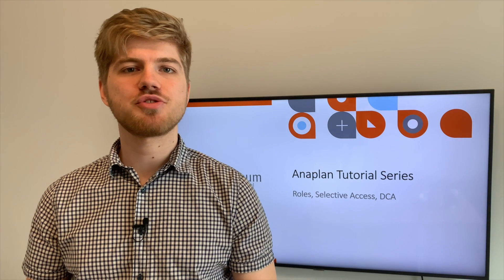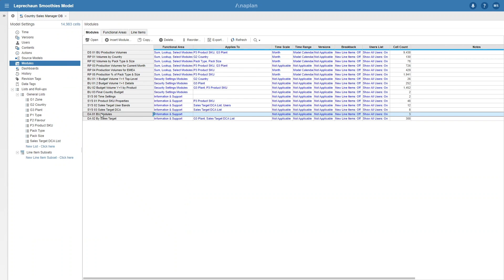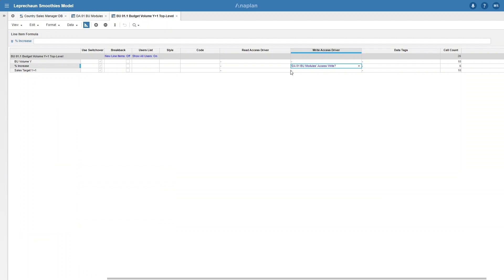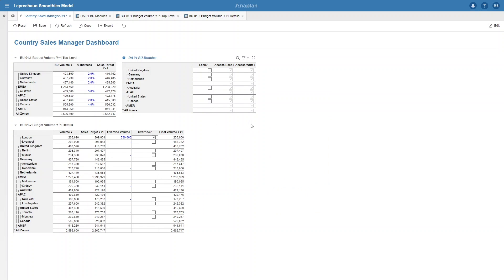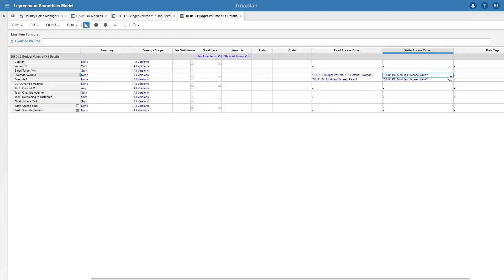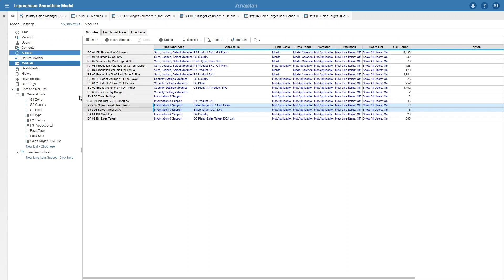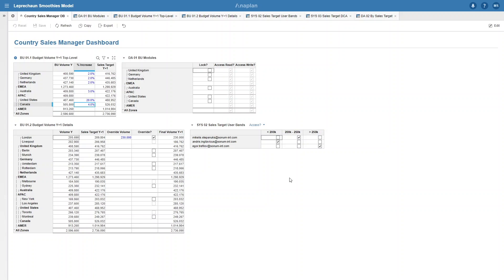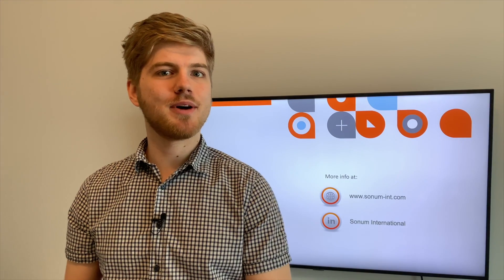Anaplan Tutorial: Security Settings Part III - Dynamic Cell Access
Security Settings in Anaplan are important to protect your data and improve experience of end users. This is a large topic that we are covering in three videos: Roles, Selective Access, and Dynamic Cell Access. This video is focused on Dynamic Cell Access, and how you can combine multiple rules to create a dynamic, secure environment.